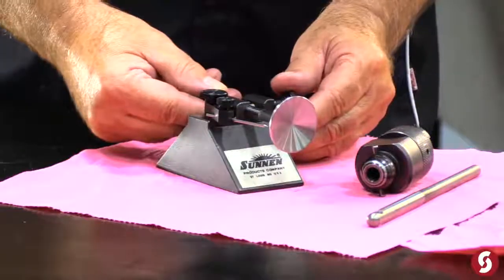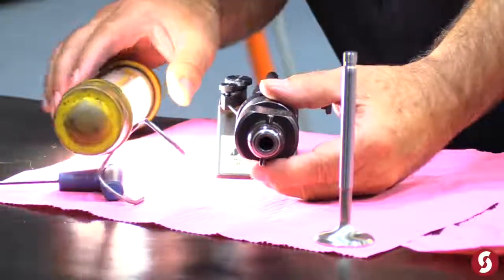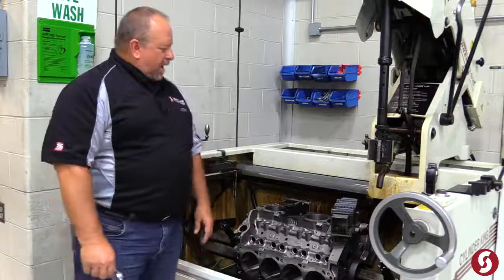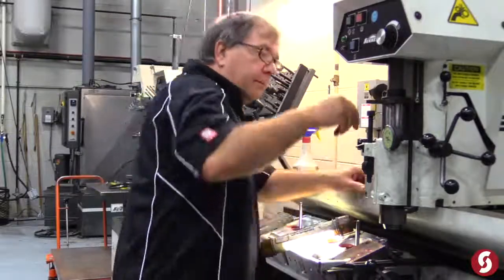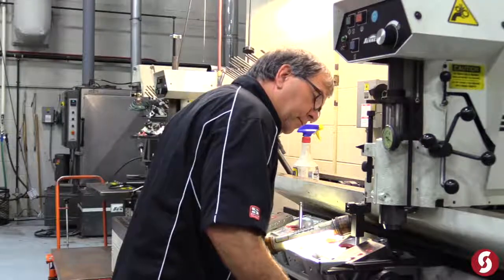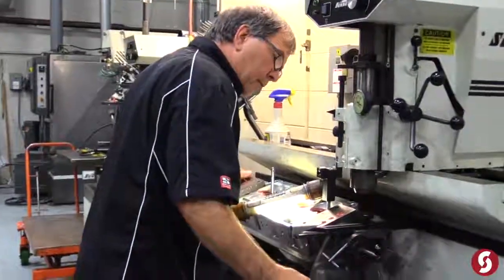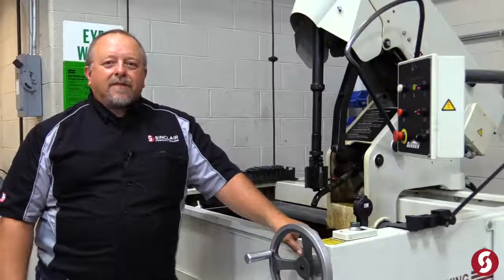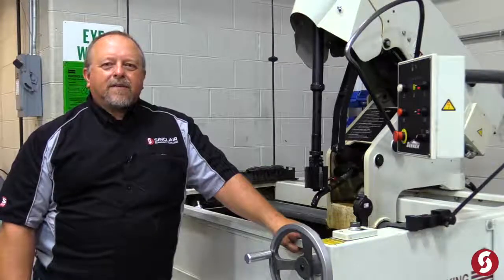Small Block Ford Preparation for Rebuild | Engine Masters Challenge Pt. 5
Included in this episode, the guys finish the process to complete the cylinder block and cut the valve seats for the engine. This helps increase airflow throughout the engine, and this gives the engine more horsepower! This engine in coming together!